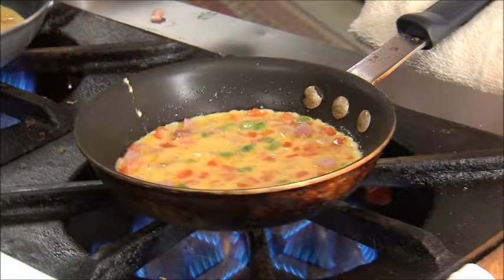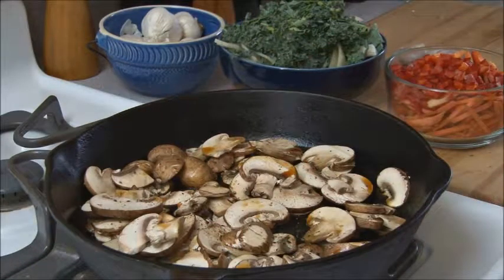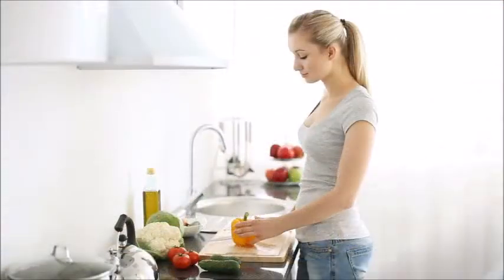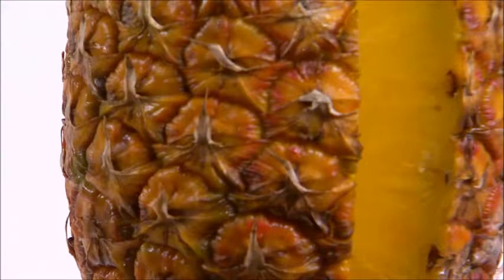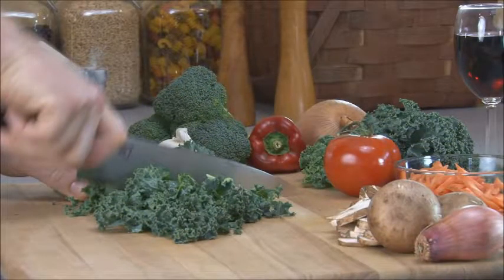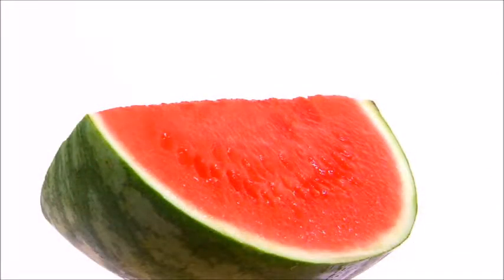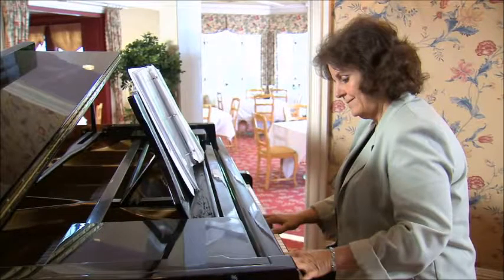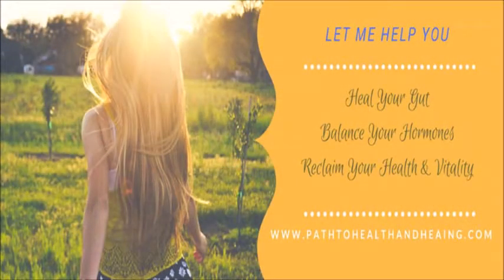10 Foods Hot Flashes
Do you suffer from menopausal symptoms.  Hot flashes are the number one complaint.  Want to know 10 foods that can help.